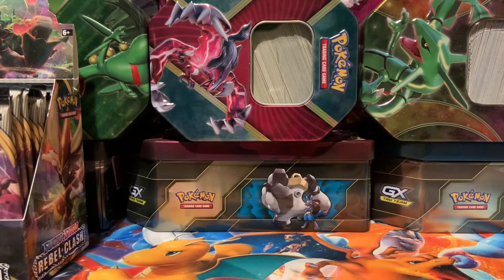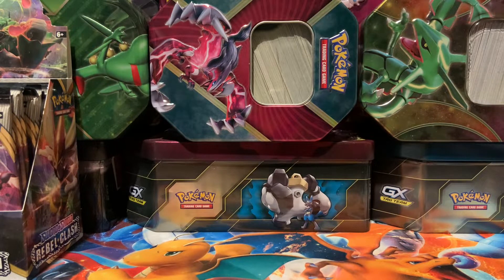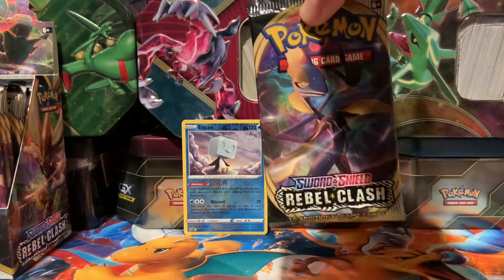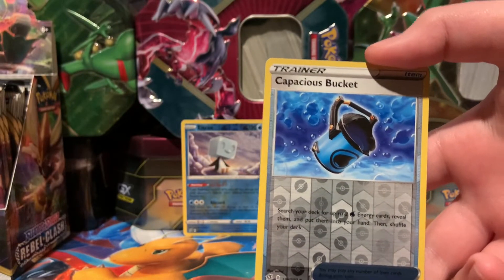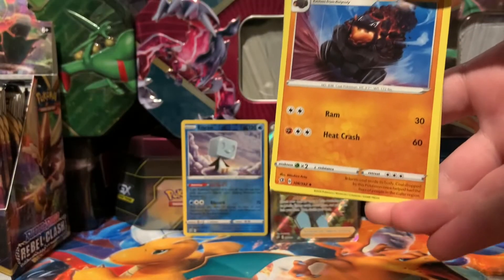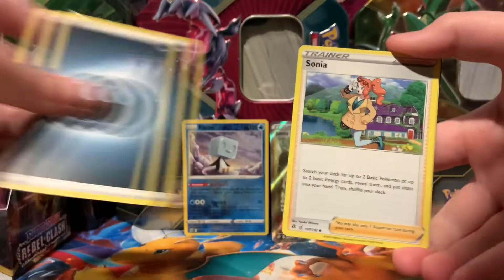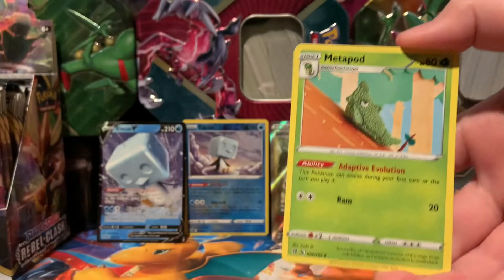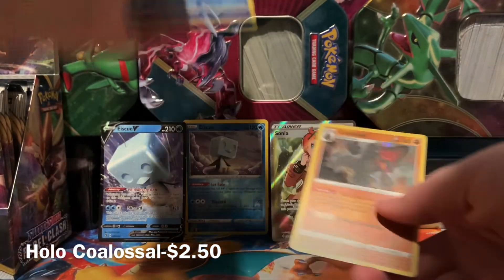Opening a Rebel Clash Booster Box! (Part 2)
Hey everyone, today, we are continuing our rebel clash booster box opening! I wonder if we will get anything good...